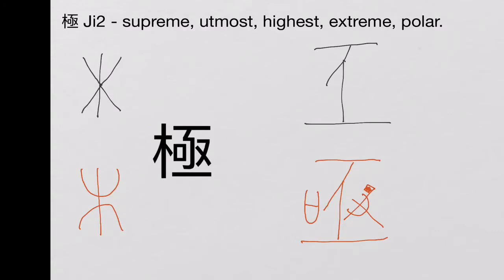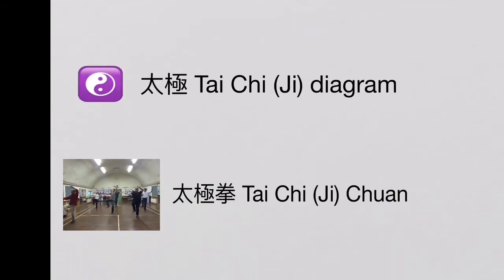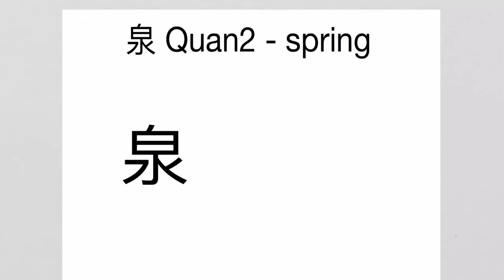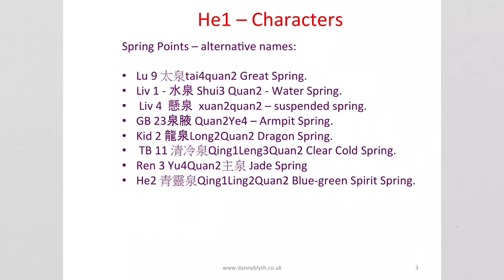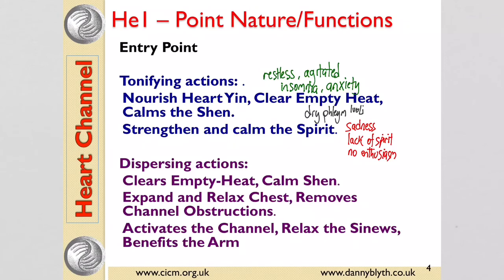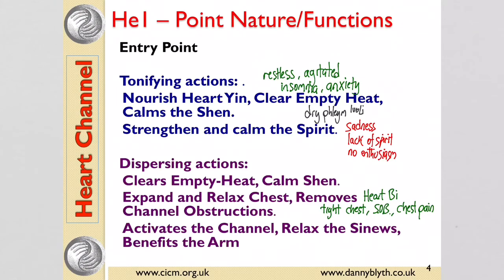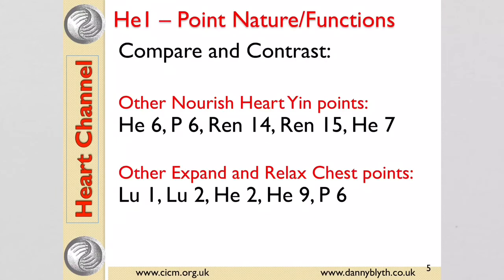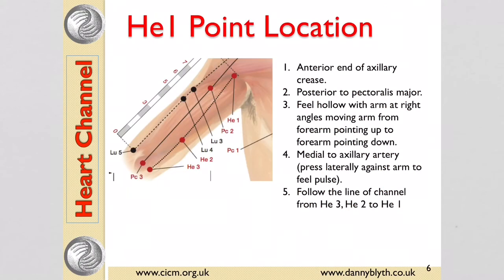Heart 1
An exploration of the name, and function, of acupuncture point heart 1 by Danny Blyth of CICM